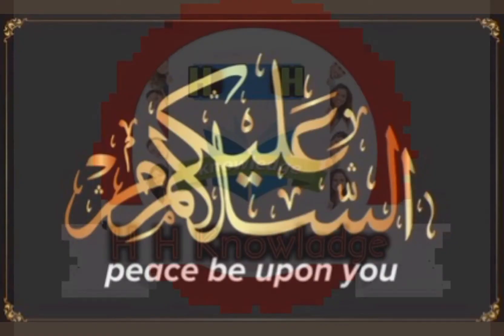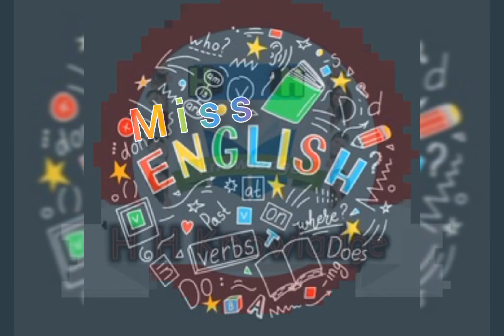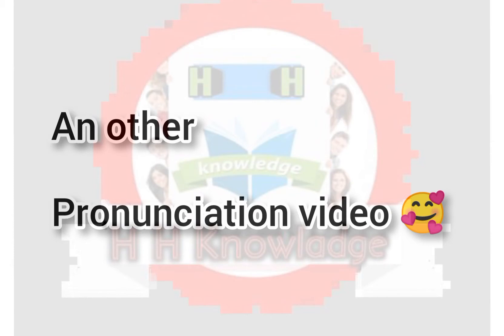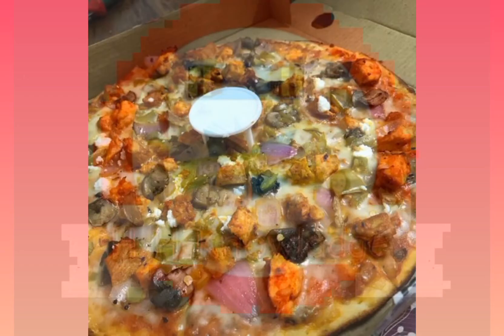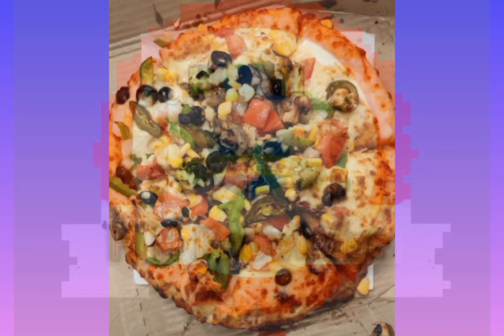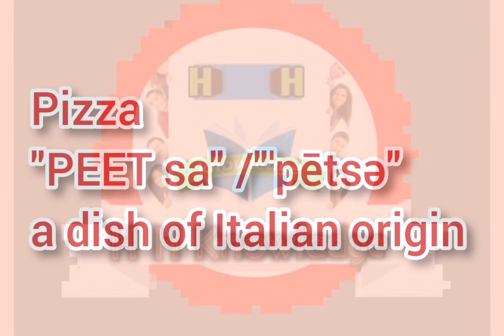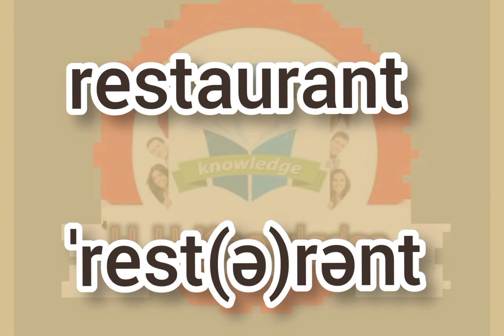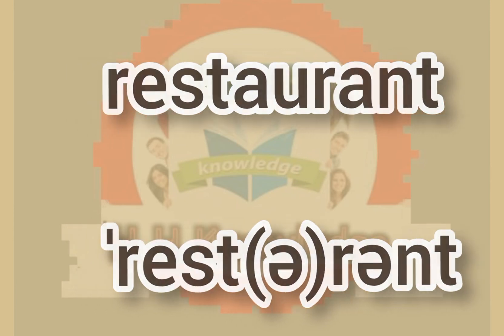The pronunciation of the common words with meaning by MissEnglish